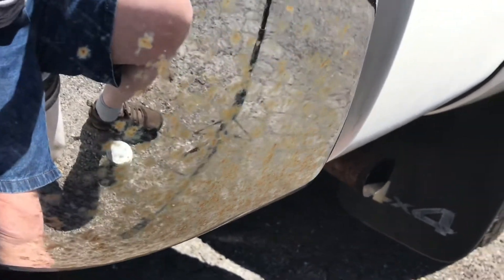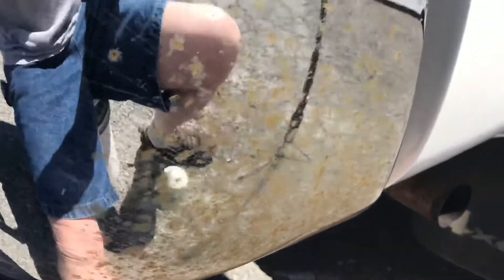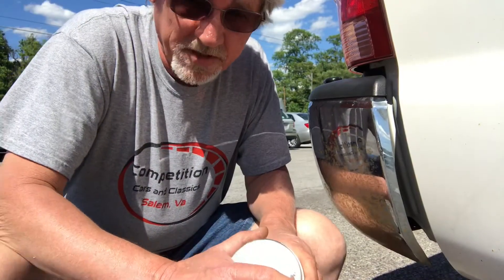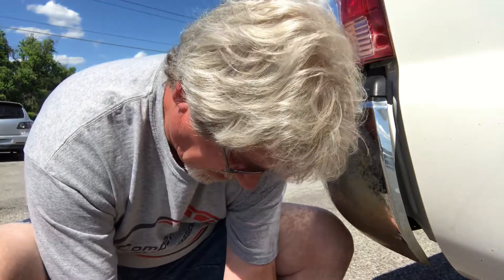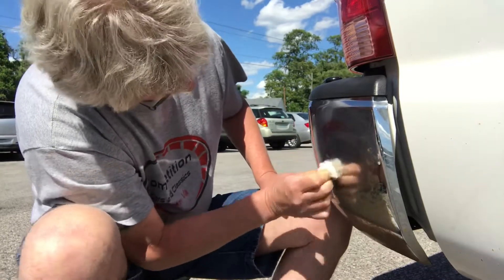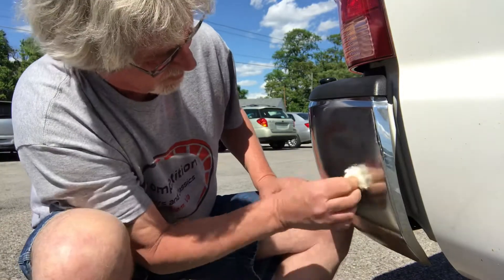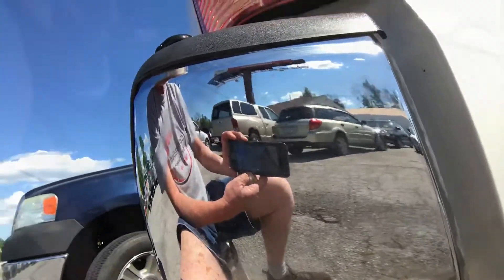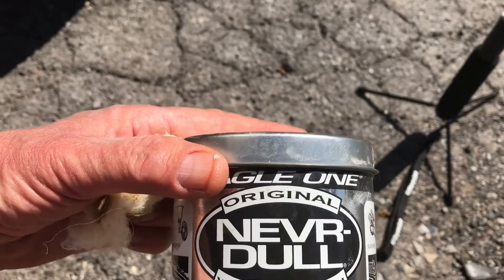Remove surface rust from chrome bumper or wheels Eagle One Never Dull Wadding Polish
Removing surface rust from a chrome bumper or wheels